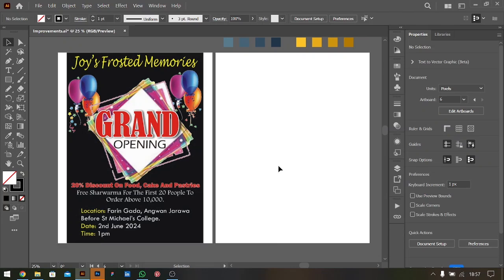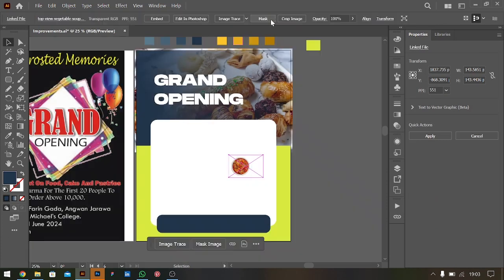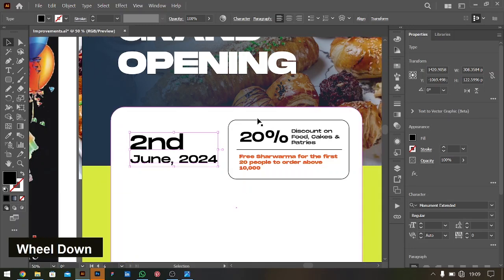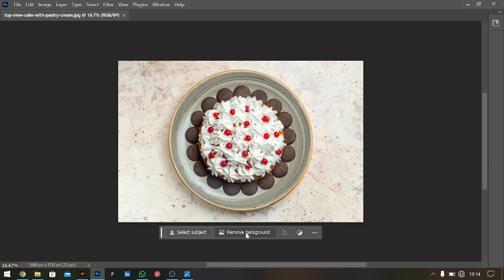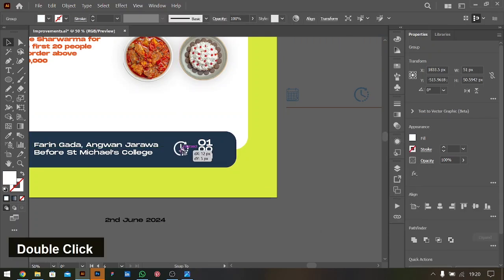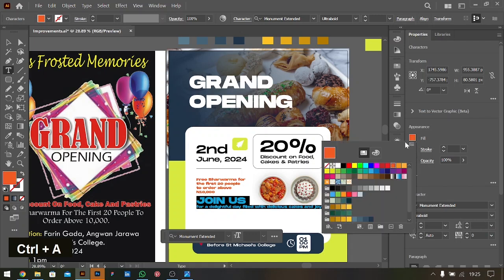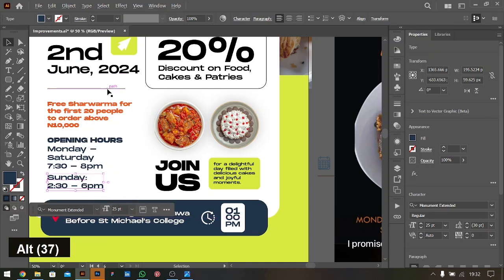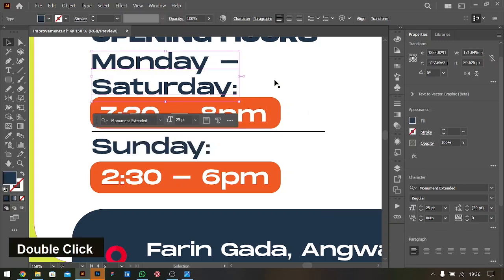Food Flyer Improvement Design for a Restaurant tutorials using Adobe Illustrator.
This video will show you how I designed a flyer for a grand opening ceremony for a friend.

Learn how to design a flyer for a food business.